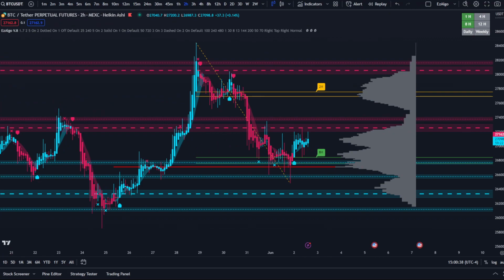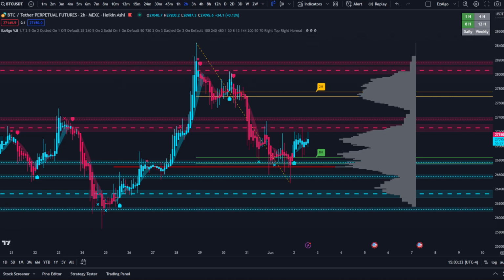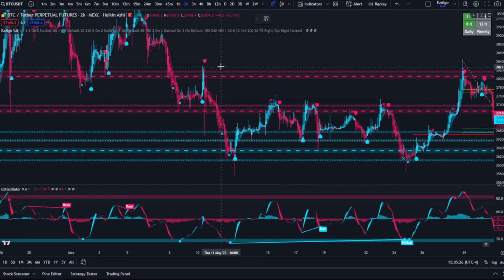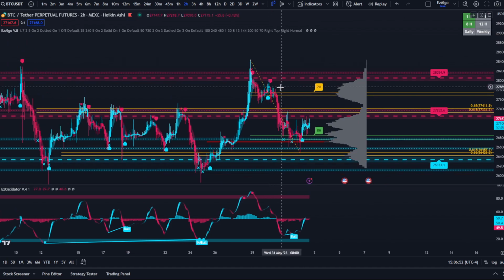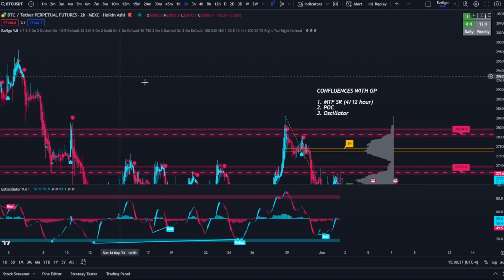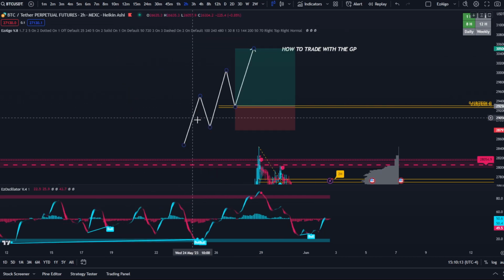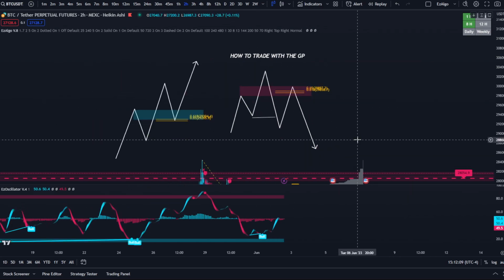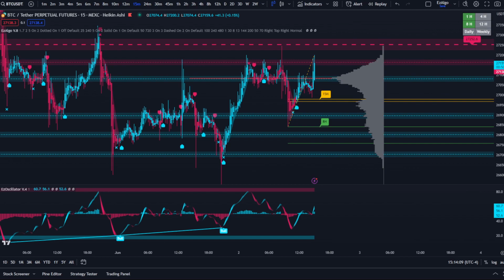Auto Golden Pocket Indicator For Tradingview | How To Use Effectively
In this video I show you how to use EzAlgo's multi-timeframe auto golden pocket indicator. This Tradingview indicator shows you exactly where the golden pockets are on any timeframe of your choosing. The golden pocket describes the 0.618 and 0.65 Fibonacci retracement levels. Use these levels in confluence with key support & resistance levels for maximum confidence.